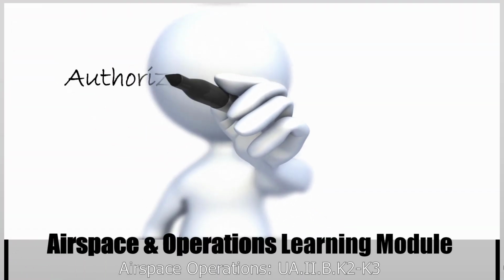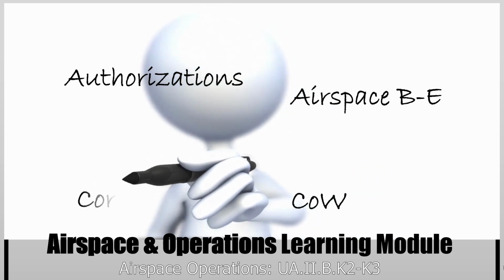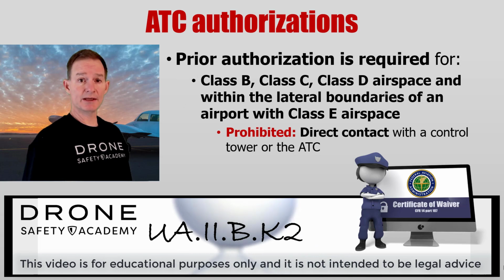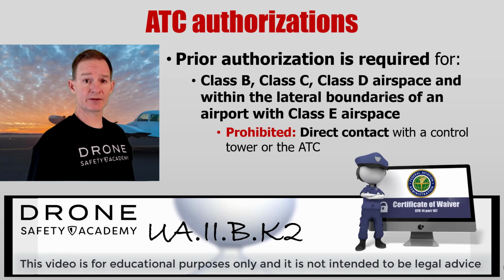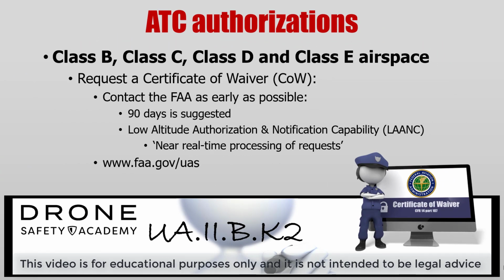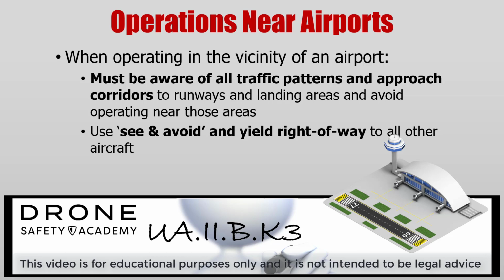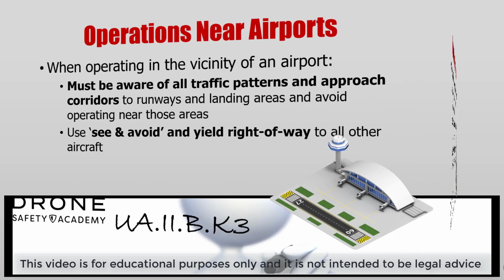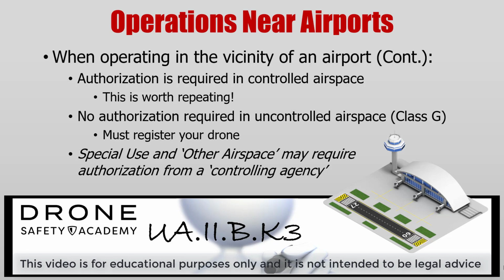UA.II.B.K2 Drone Certification 2019 - ATC authorizations & Ops near airports UA.II.B.K3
A.II.B.K2 ATC authorizations and related operating limitations
Source [§107.41, AC 107-2: 5.8]

Though many sUAS operations will occur in uncontrolled airspace, there are some that may need to operate in controlled airspace. Operations in Class B, Class C, or Class D airspace, or within the lateral boundaries of the surface area of Class E airspace designated for an airport, are not allowed unless that person has prior authorization from air traffic control (ATC). The link to the current authorization process can be found Remote PICs are prohibited from directly contacting a control tower or the ATC. Those planning sUAS operations in controlled airspace are encouraged to contact the FAA as early as possible. It is suggested that 90 days prior to the operation a Certificate of Waiver (CoW) should be filed.
UA.II.B.K3 Operations near airports
Source [§107.41, AC 107-2: 5.8.1]

If the sUAS flight is conducted within controlled airspace then authorization is required from the ATC. If the sUAS is conducted in uncontrolled airspace (Class G) no notification or authorization is necessary to operate at or near an airport. Special Use and ‘Other Airspace’ may require authorization from a ‘controlling agency’. When operating in the vicinity of an airport, the Remote PIC must be aware of all traffic patterns and approach corridors to runways and landing areas and avoid operating anywhere near those areas. Furthermore, the Remote PIC must yield right-of-way to all other aircraft, including aircraft operating on the surface of the airport.